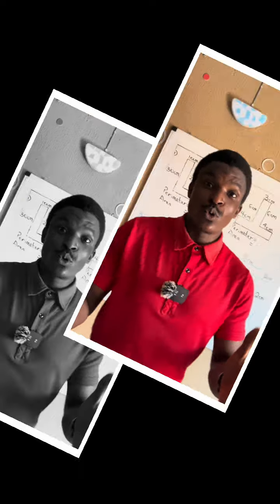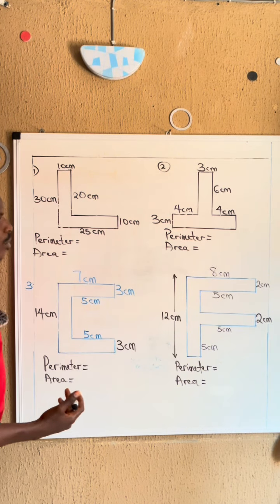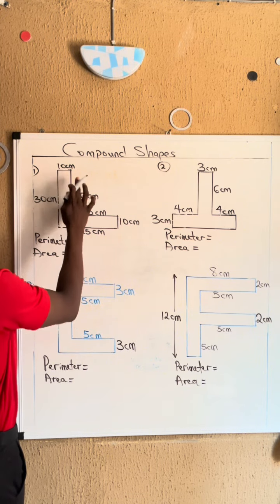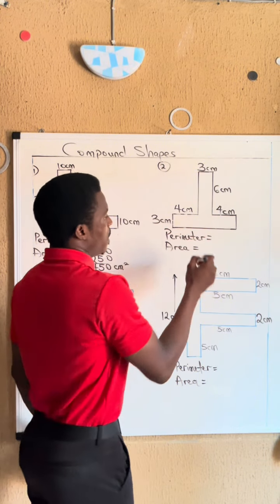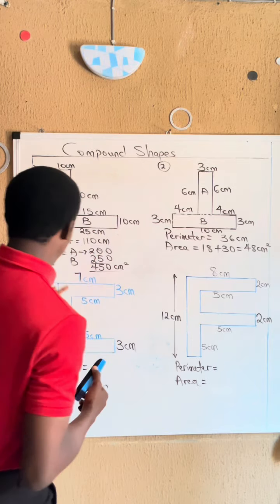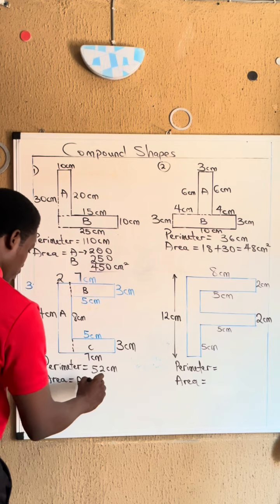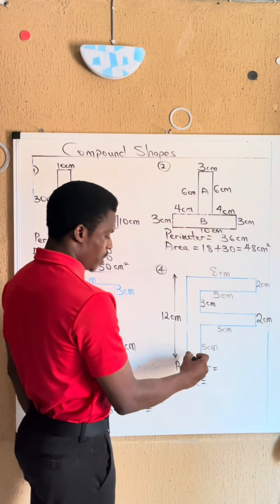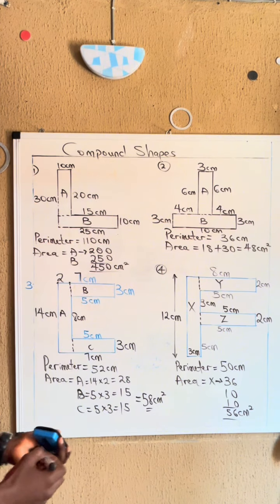Composite / Compound / Rectilinear shapes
Compound / Composite / Rectilinear Shapes